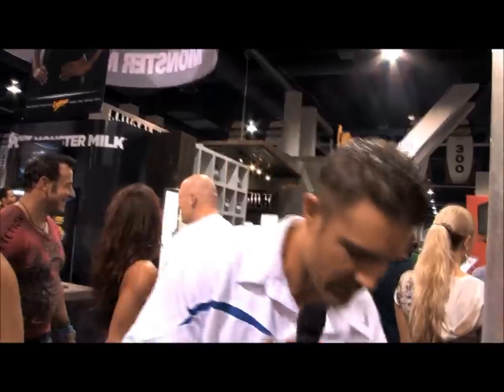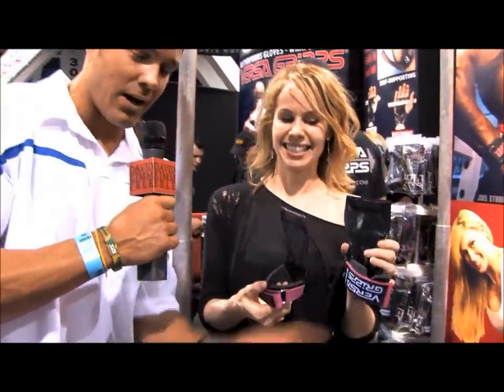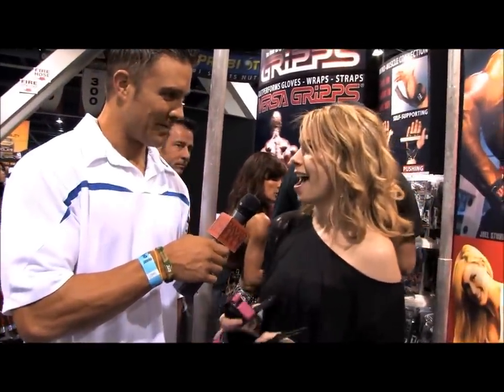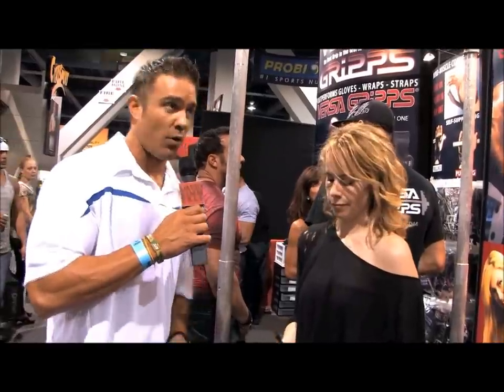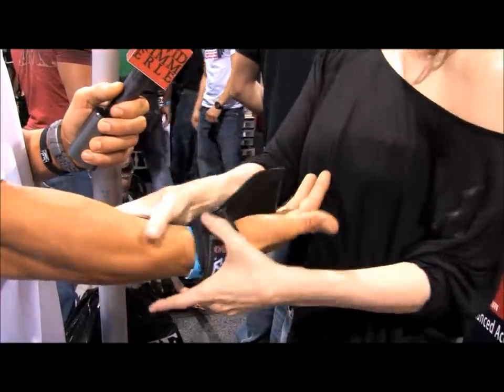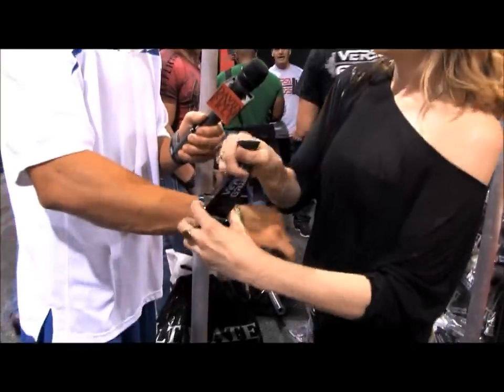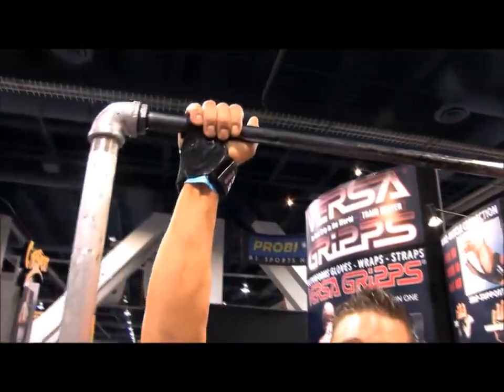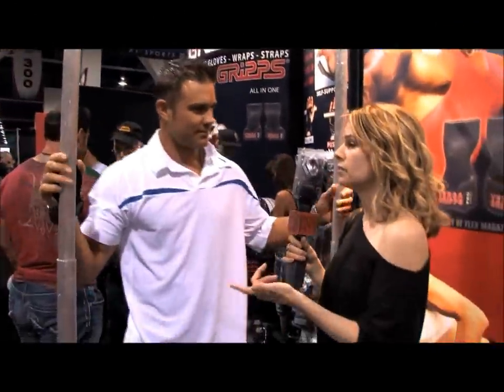Worlds Strongest Grip - Versa Grip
Versa Grip interview. Is your grip your weakest link? David Kimmerle